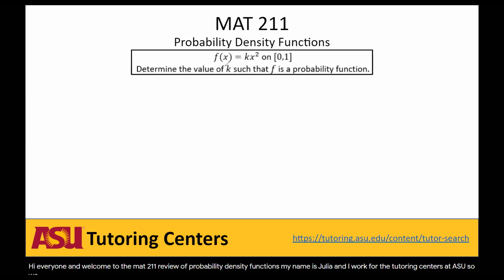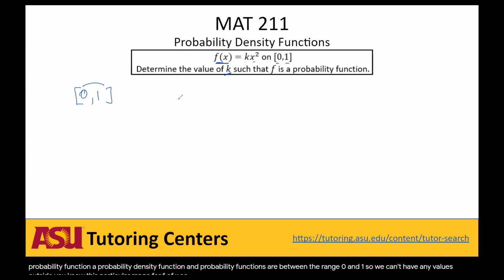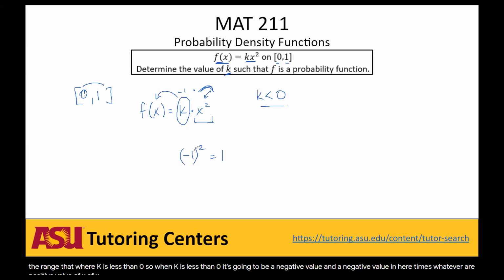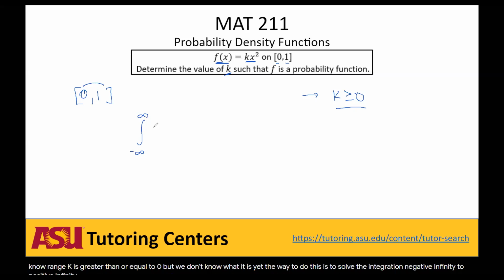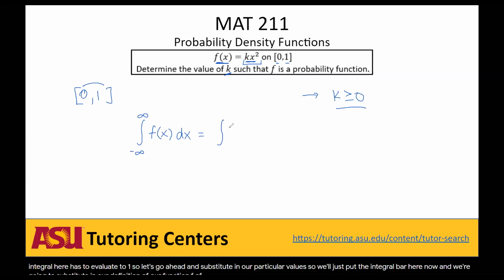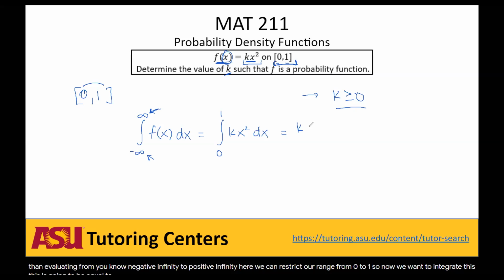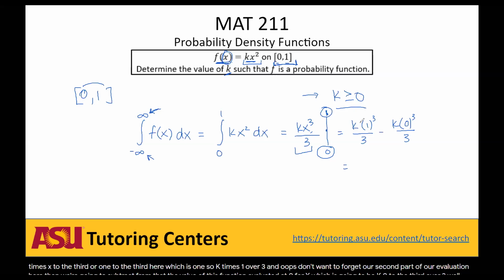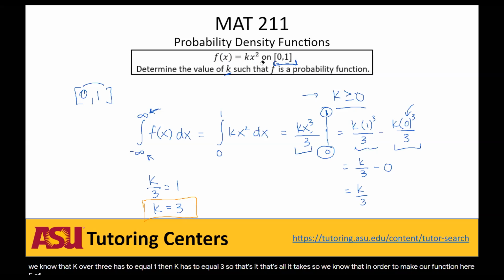Probability Density Functions #4/5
This is a video covering the topic: Probability, Density, PDF, P2/9.5 #4/5

This topic can be found in ASU courses: